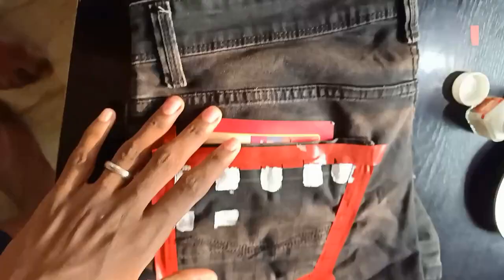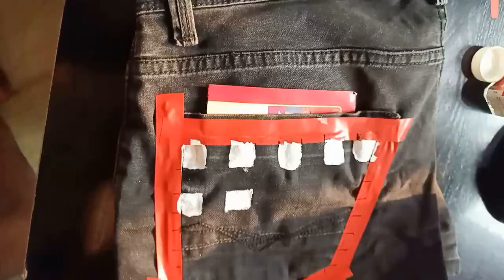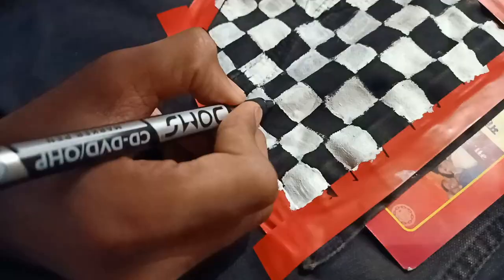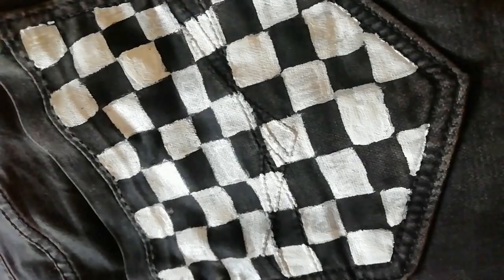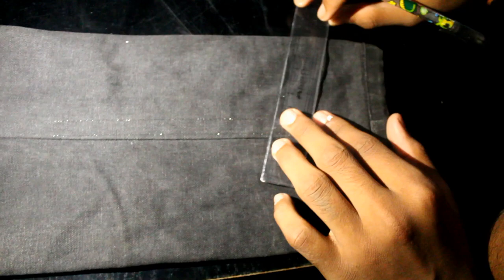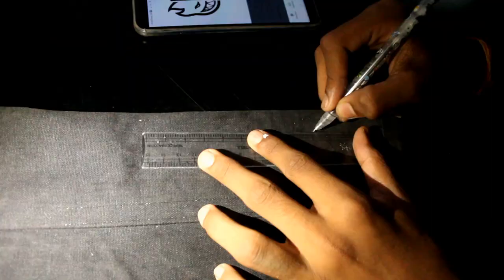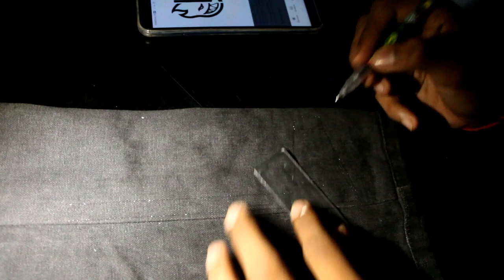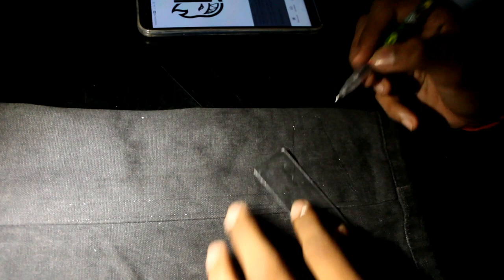Old jeans diy to 😲 vans jeans 💣 vans diy. Helping hand = Manas & yash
My frnd kept a jeans with cash & letter, written he doesn't have anything to wear so he wants me to do some cool DIY out of it so he can go to party wearing that. I do diy of vans and some vedio & photo shoot.. Hope u love it and create ur own ❤️
Special thanks to = Manas & illusion mafia